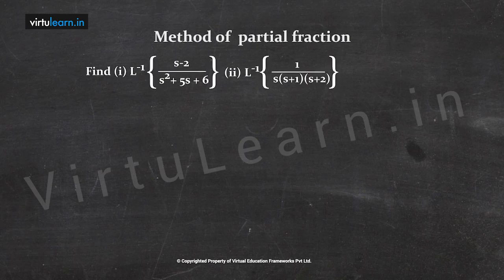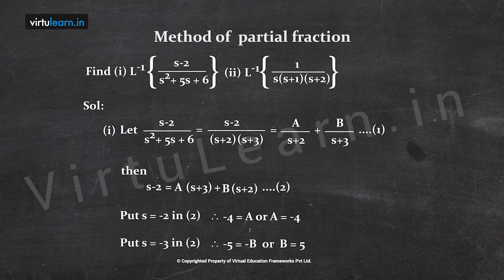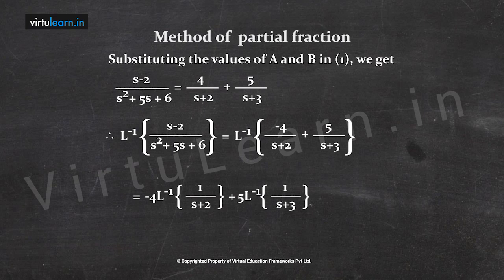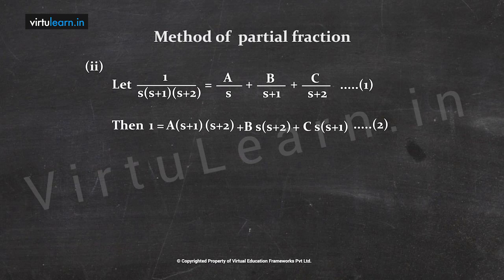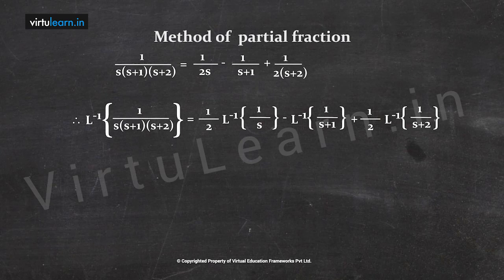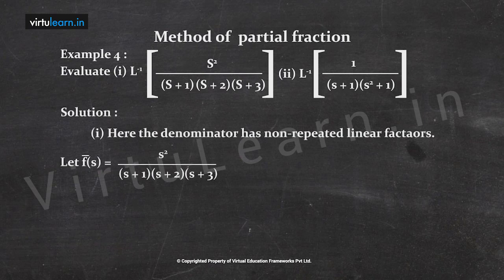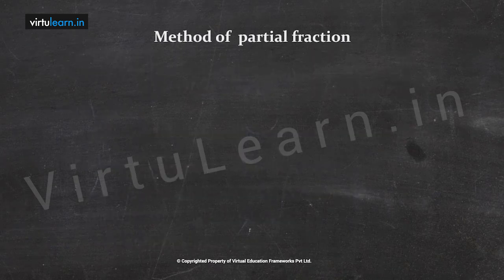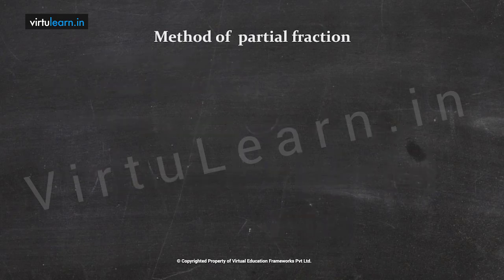M2 Method of Partial fraction